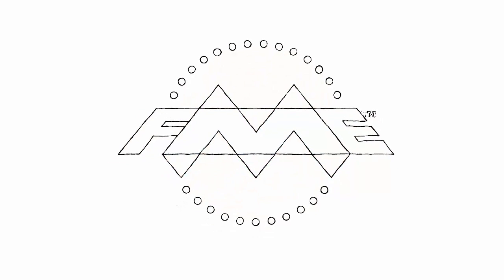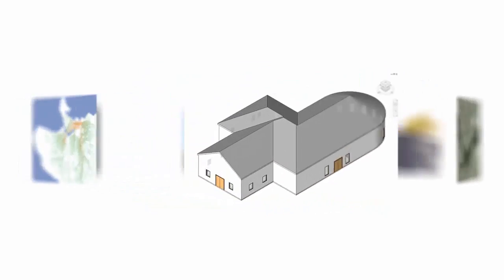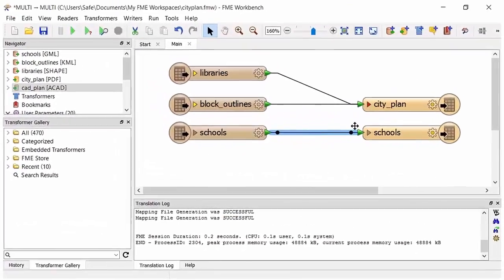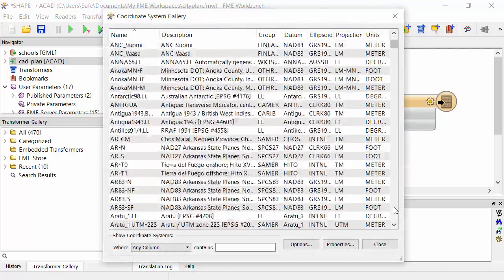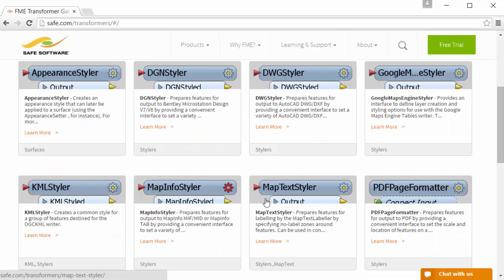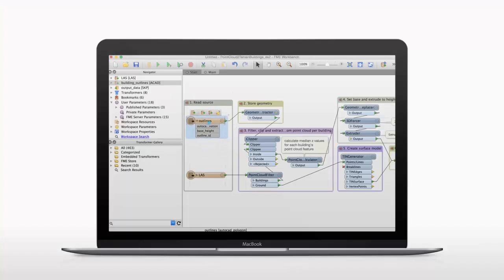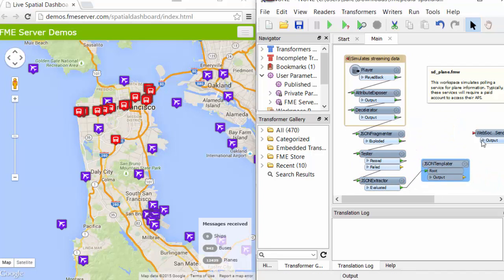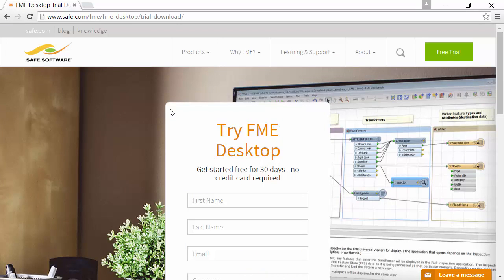What is FME Data Integration Tool ?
What is FME Data Integration Tool?  Click play and get to know what is FME in under 2 minutes.

FME (aka. Feature Manipulation Engine) has built-in support for hundreds of formats and applications as well as transformation tools, allowing users to build and automate custom integration workflows without having to code.

Who doesn’t want that?

Whether your data challenges have to do with spatial data, data storage, or business intelligence, FME is here to help you solve them. Spend more time using data, and less time fighting it.

Interested in a guided learning journey of FME?  Complete modules, earn badges and elevate your data integration skills